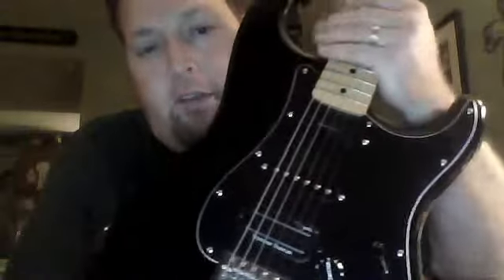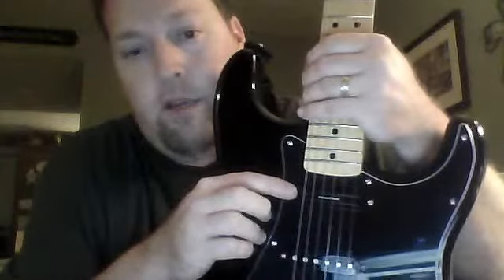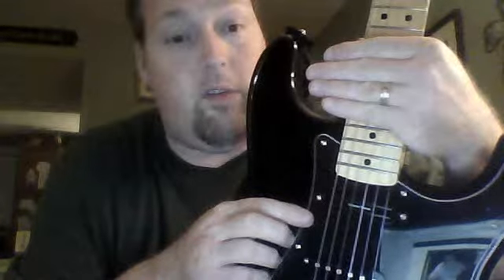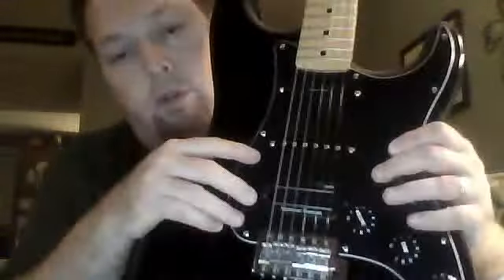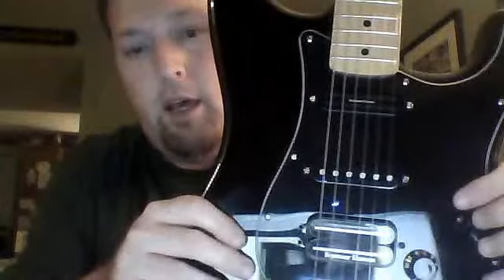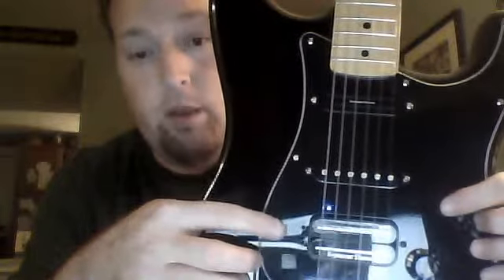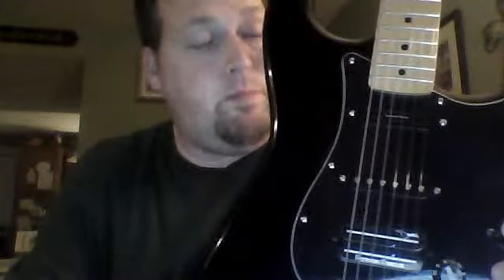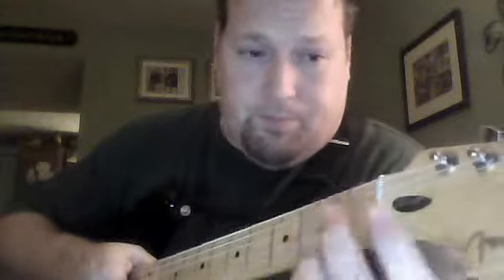Pickup Exchange: The Results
I have completed the latest upgrade to my Stratocaster by installing two Seymour Duncan pickups.